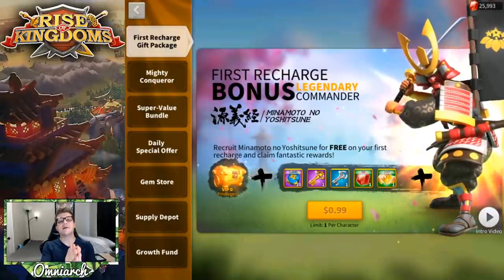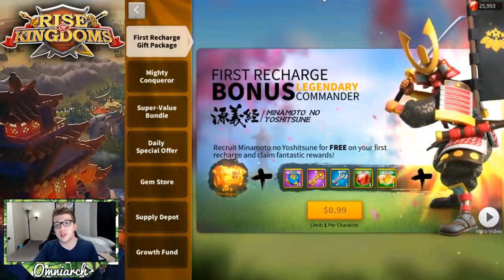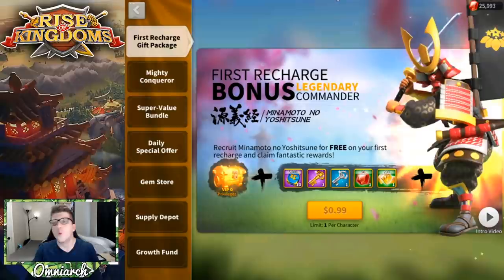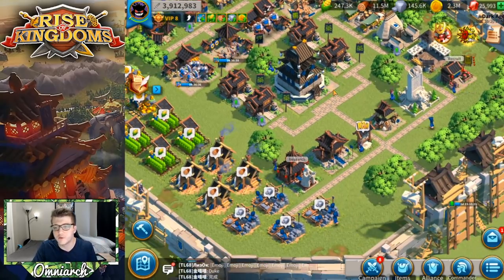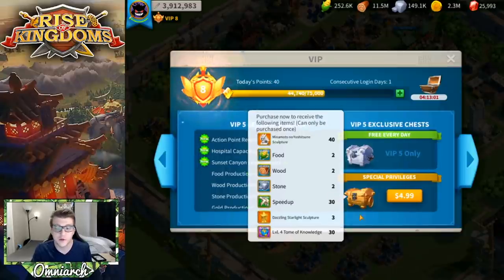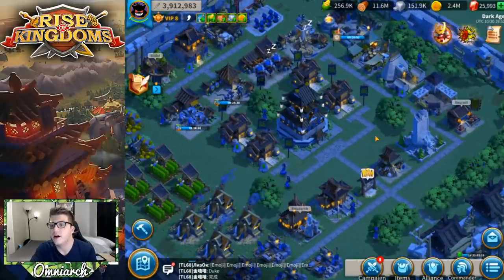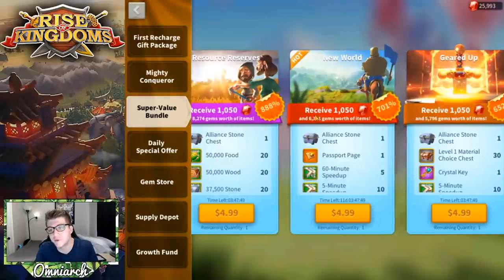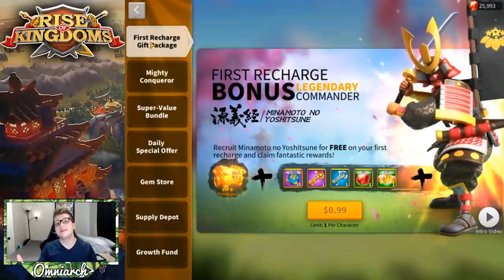SPENDING GUIDE FOR RISE OF KINGDOMS! BEST PURCHASES IN ROK! Get MORE VALUE! Halloween Event 2020!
⚔ GET RISE OF KINGDOMS FOR PC! SPENDING GUIDE FOR RISE OF KINGDOMS! BEST PURCHASES IN ROK! Get MORE VALUE! Halloween Event 2020!
📚 MY BOOK!

🎮 PSN:   xOmniarch
🎮 Xbox Gamertag: xOmniarch
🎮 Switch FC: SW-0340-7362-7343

Real-Time Battles

Exploration & Investigation